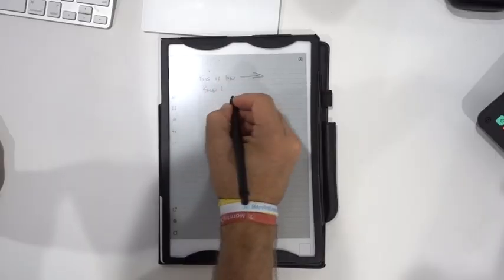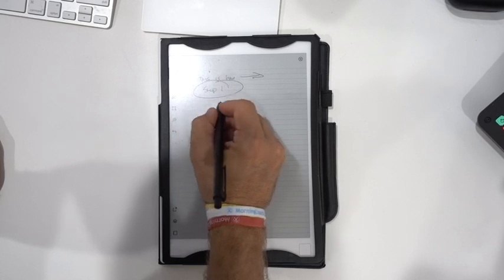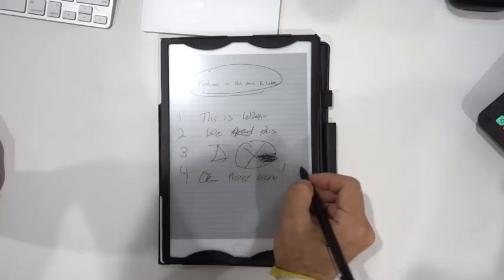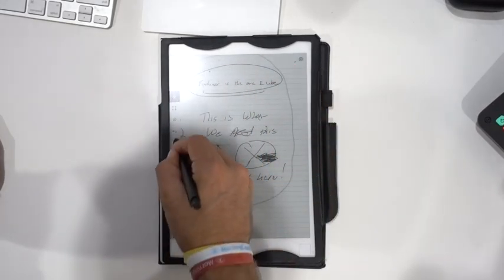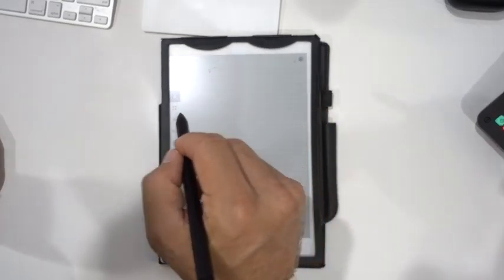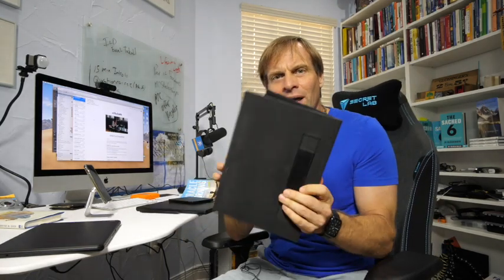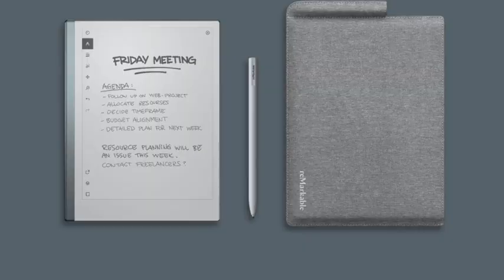Remarkable 1 vs iPad vs ReMarkable 2 On Order For Note-taking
Thank you so much for getting us past 5000 subscribers we are NOW a Youtube partner. That means more videos coming, and I have to learn to use this better.

Today I discuss how I use the ReMarkable 1 for note-taking and also discuss how excited I am for the ReMarkable 2. Have fun and thank you for the likes and subs.

Let’s Connect

For Connection Mail to:
Alive Foundation Inc. c/o JB Glossinger

JB Glossinger, MBA, Ph.D., is widely beloved as the Morning Coach, with a daily podcast that has been downloaded over 40 million times. A sought-after motivational keynote speaker and author of 4 books, JB is also a Mastermind group leader and one of the most soft after coaches in the world.